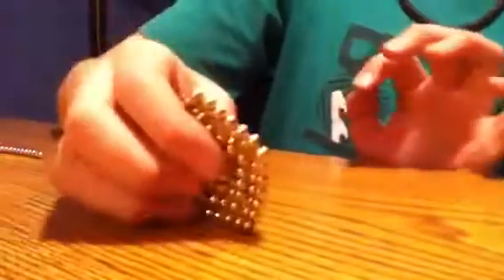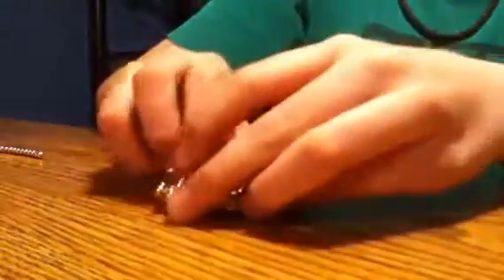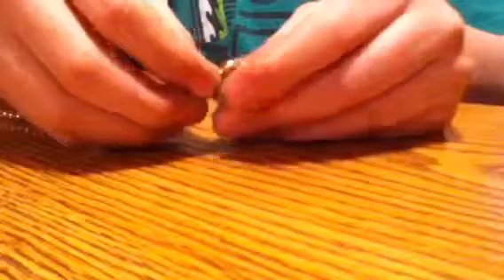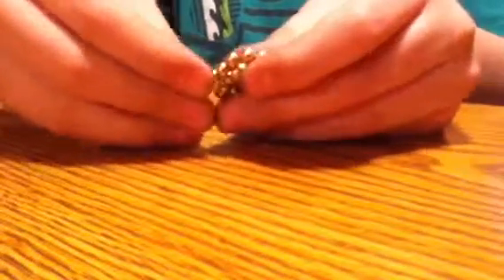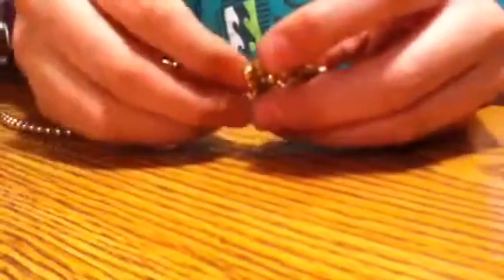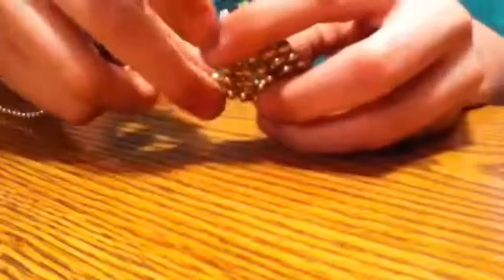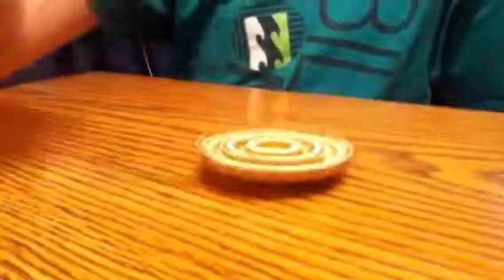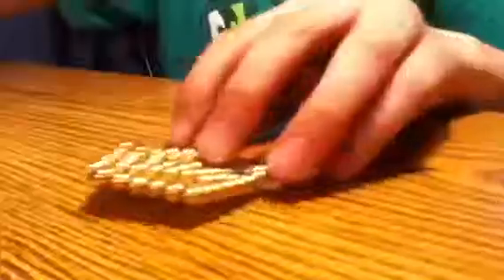Neo Cube: dancing string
I will tell you how to make a top and then...